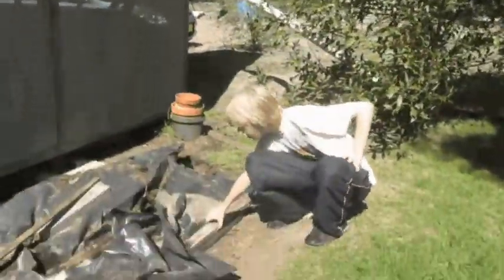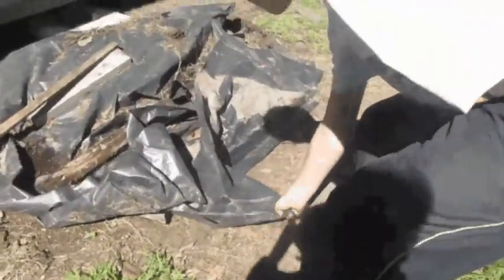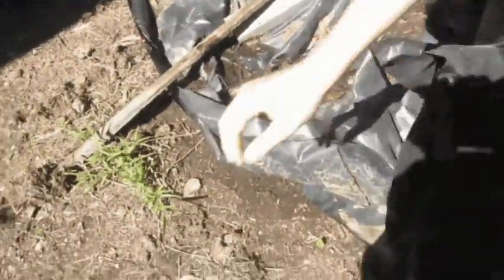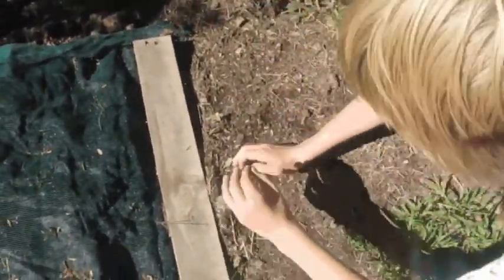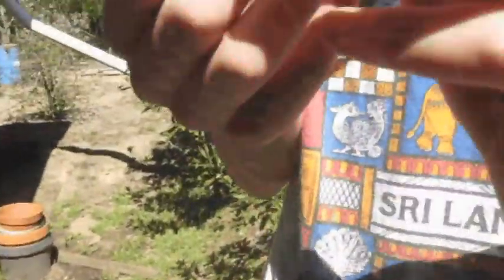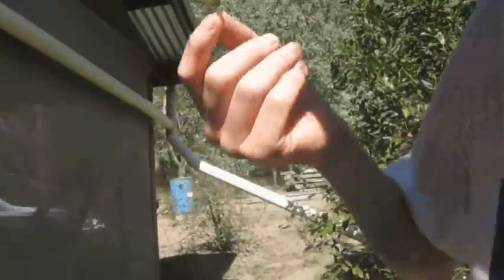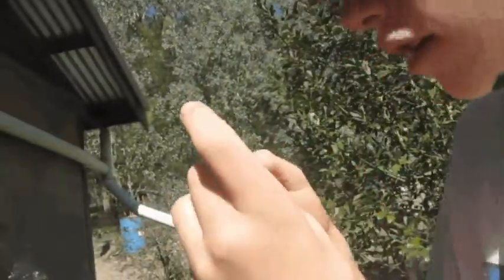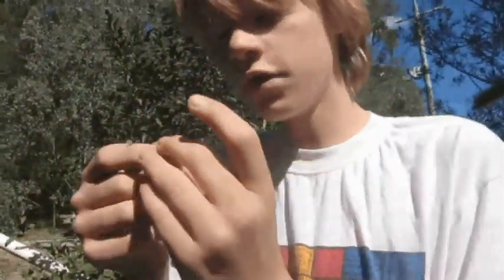Australia Field Herping Preview 1: Garden Sun-skink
A nice baby Garden Sun-Skink! Found in south Victoria State, Australia. Make sure to subscribe so you'll be around when the full documentary comes out in about a month or two, depending on my school but it includes some deadly venemous snakes!